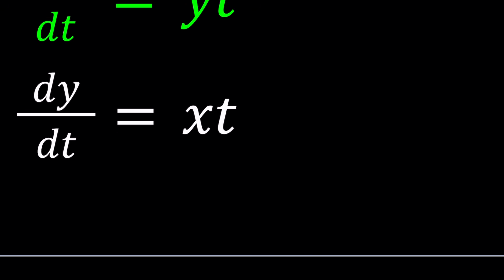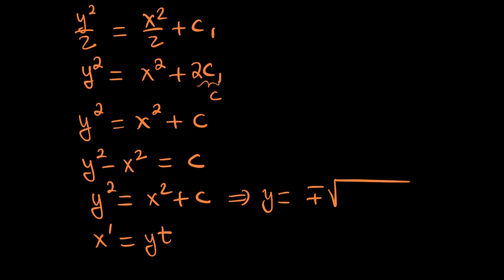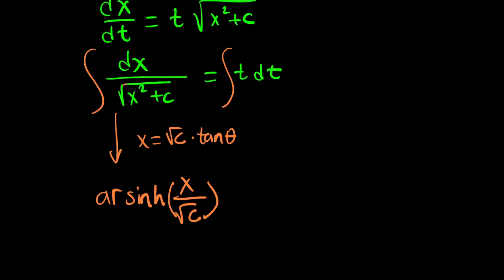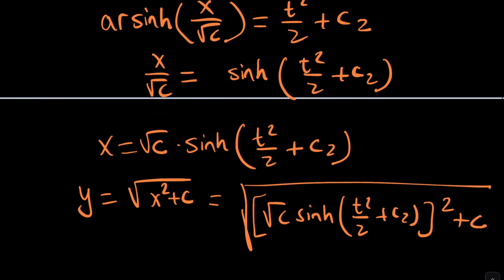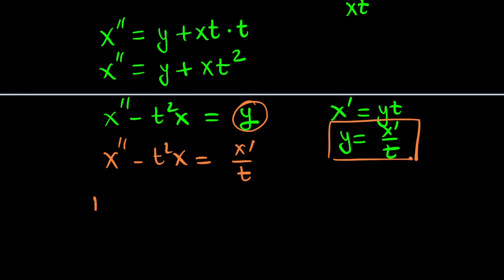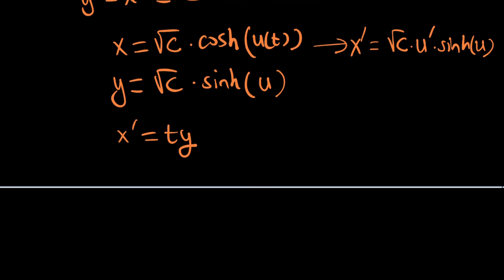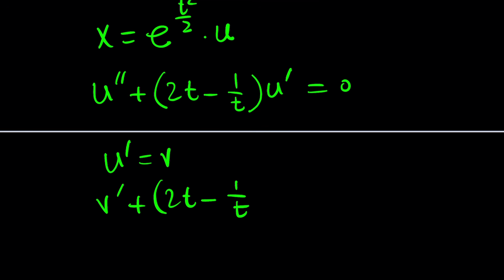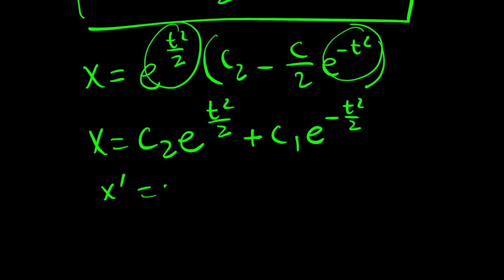An Elegant Coupled ODE with a Beautiful Solution